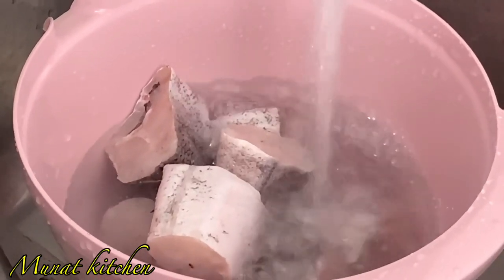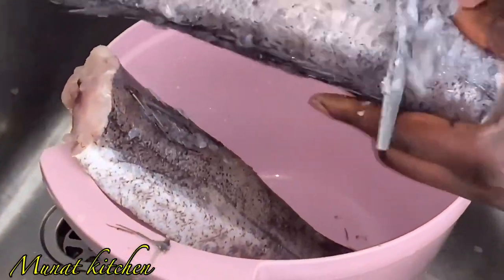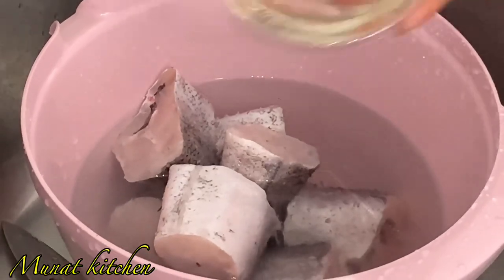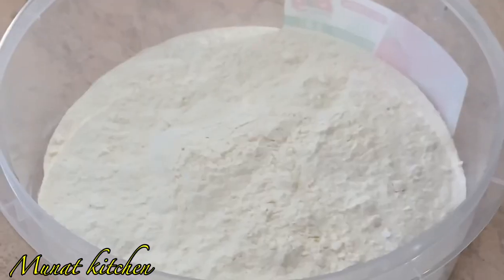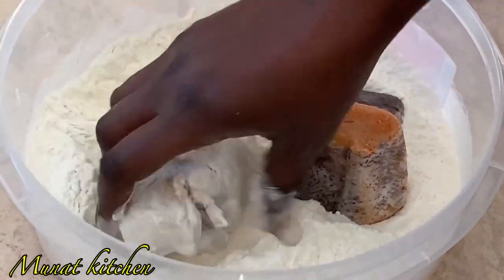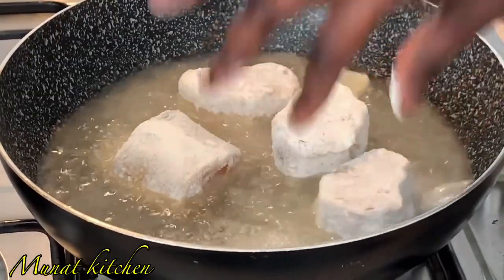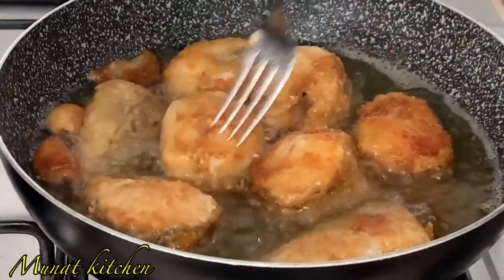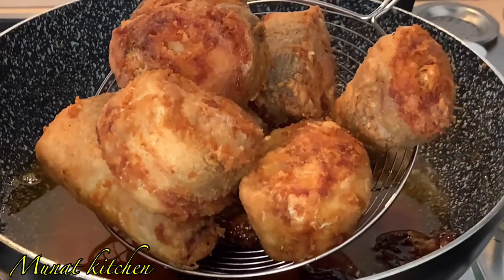HOW I CLEAN AND FRY MY MERLUZA FISH! EASY AND QUICK STEPS…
MERLUZA FISH! HOW I FRY MERLUZA FISH. MERLUZA OR WHITE FISH IS IS USED FOR DIFFERENT TYPES OF COOKING IN HOUSEHOLDS. THIS FISH IS SO TASTY AND LOVE BY MANY. IN THIS VIDEO I SHOWED YOU HOW I FRIED MY MERLUZA FISH, QUICK AND EASY STEPS.

INGREDIENTS: MERLUZA FISH, SALT, FLOUR, PAPRIKA, VEGETABLE OIL…